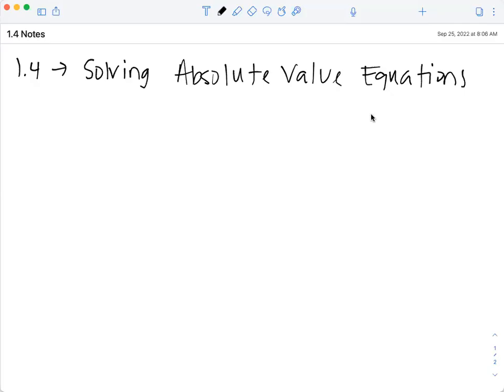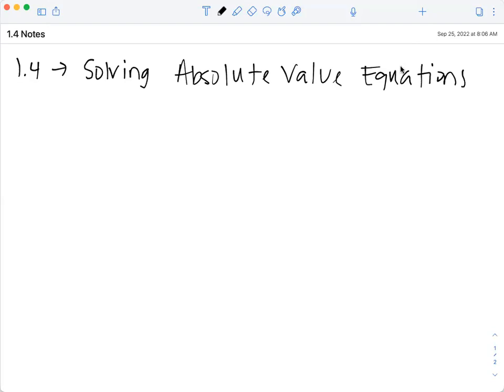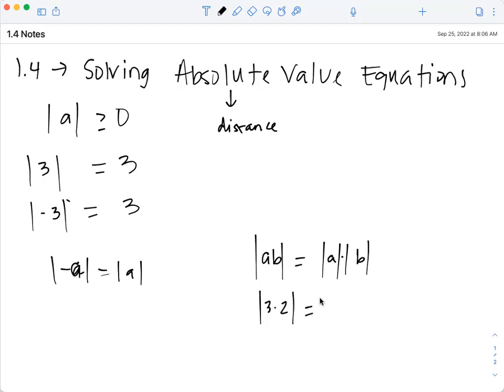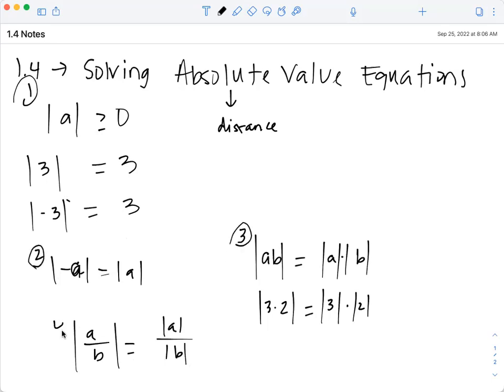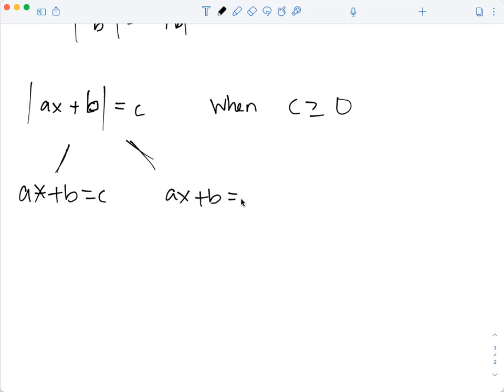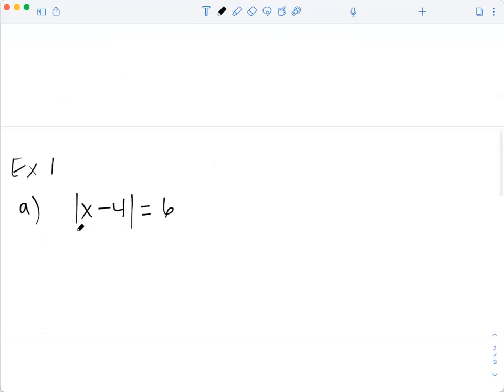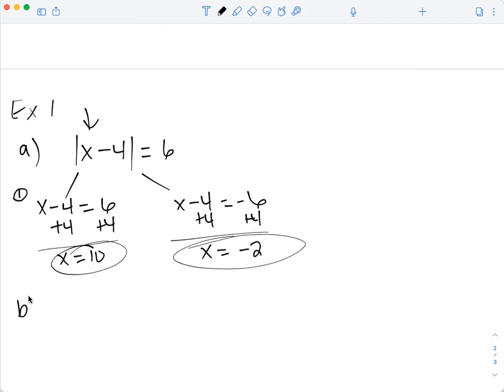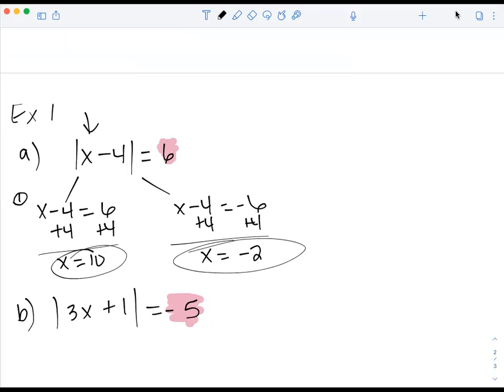1 4 Absolute Value Part 1